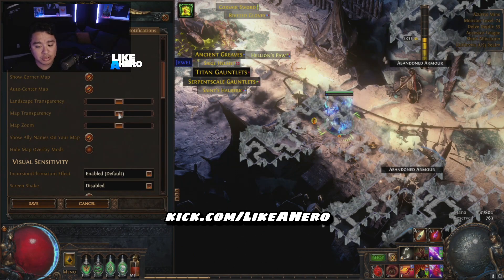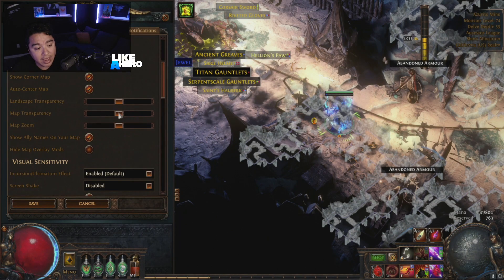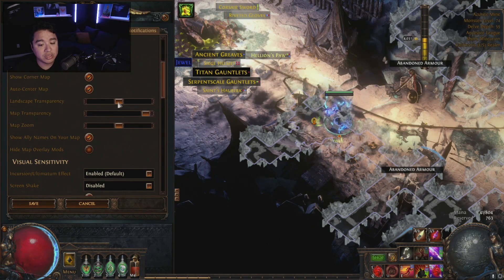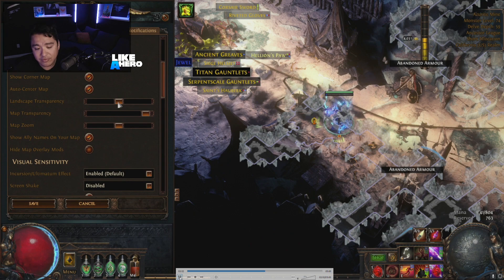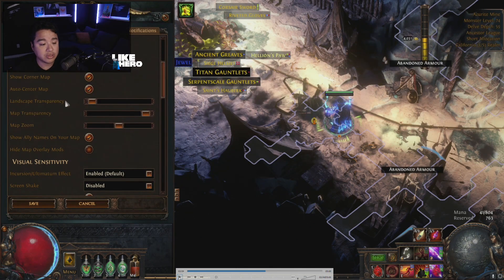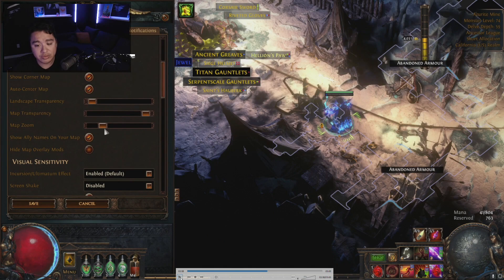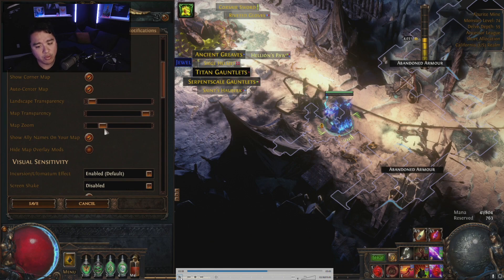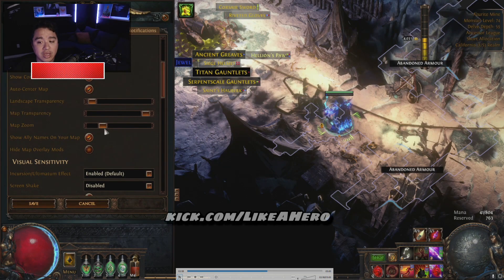[NEW] UI Change to Improve a New players experience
Quick UI change for NEW POE players that makes the overlay IMO 10x better!